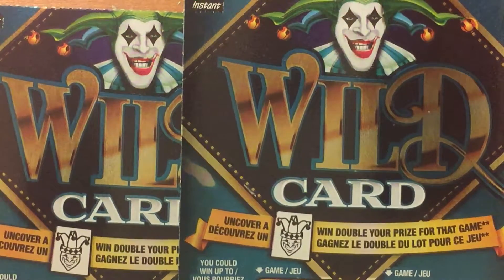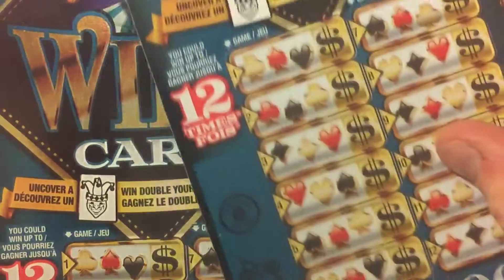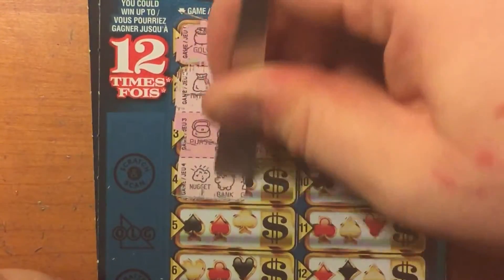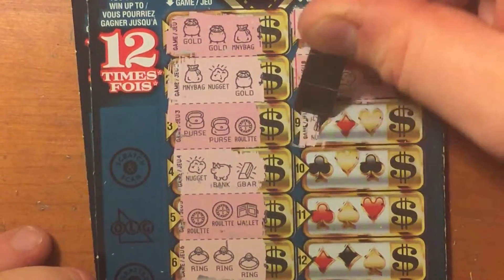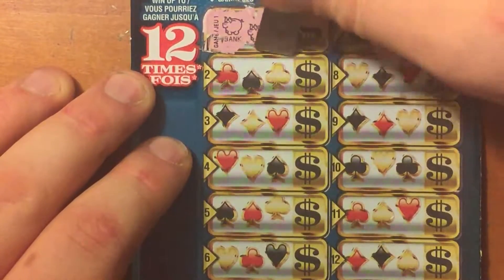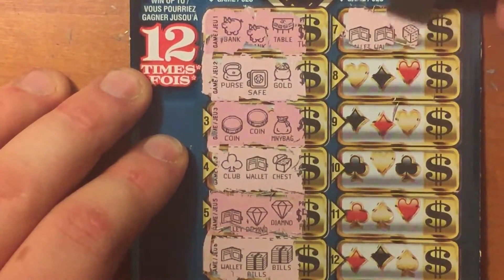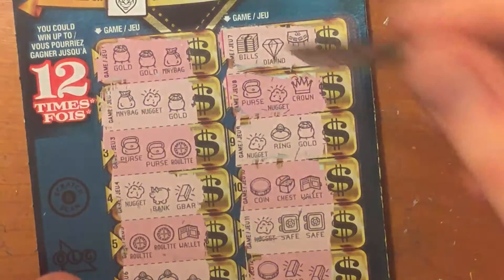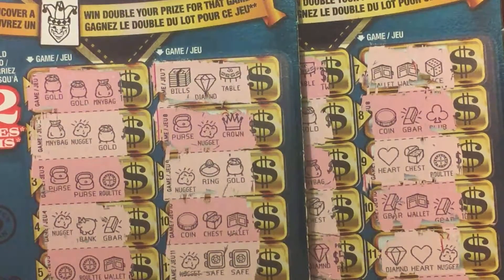Two $5 WILD CARDS Scratch Tickets OLG! Winner!